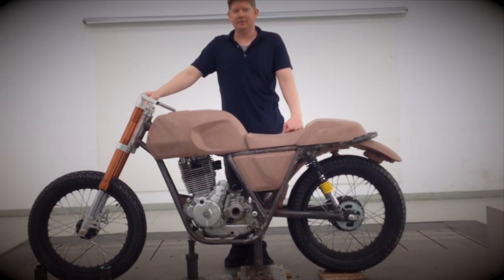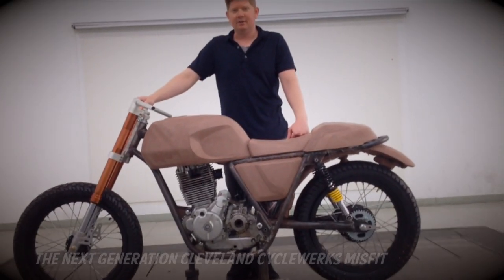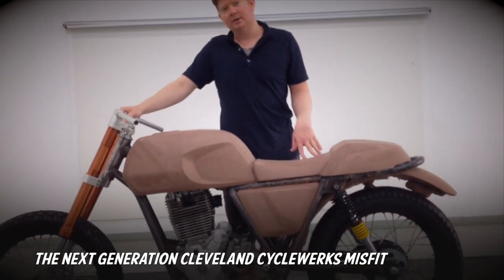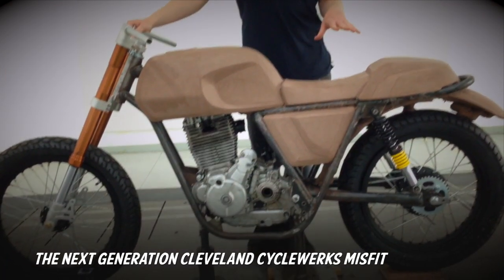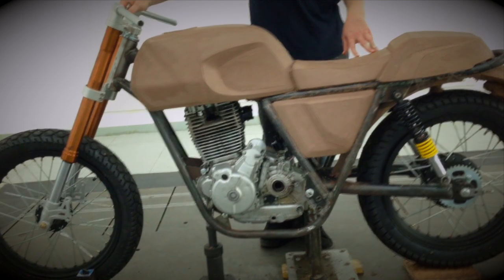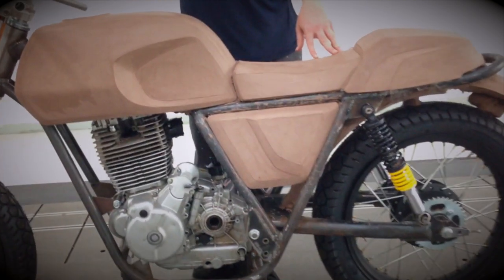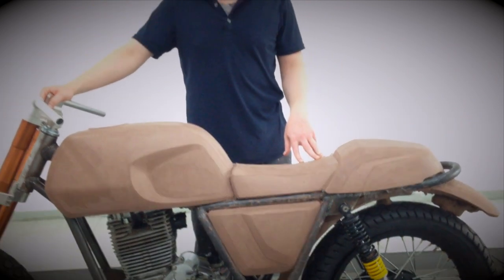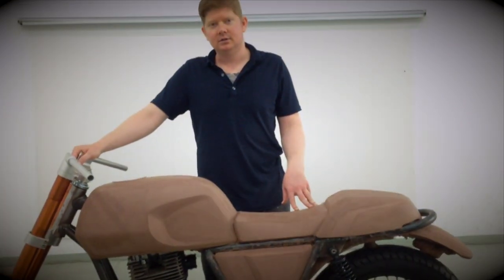Cleveland CycleWerks Misfit Gen 2 Design Development 2015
Design and Development of the next generation (Gen 2) Cleveland CycleWerks Misfit.  We design our bikes by pencil, on paper.  We then sculpt them in clay.  Then we 3D scan the clay to retain the hand crafted feel.  A detailed 3D scan is needed to retain the surfacing and design detail of the clay model.  This video only explores the clay modeling portion of the design process.  We feel it is important for our customers to understand the process, as it helps everyone understand why we made certain decisions and what goes into the design and development of our vehicles.  We Are Cleveland.